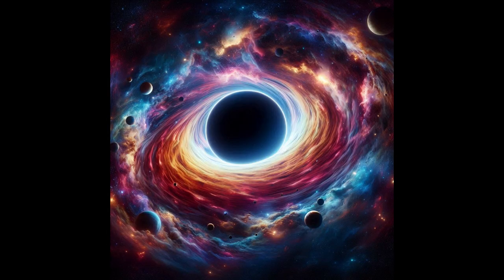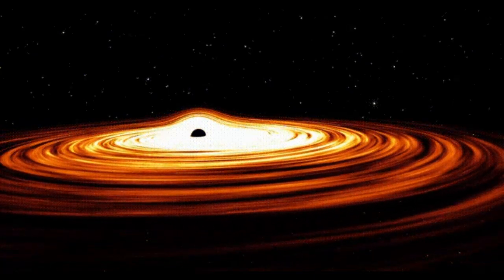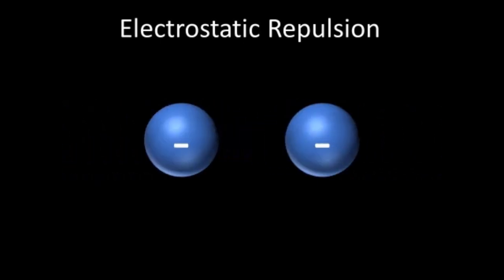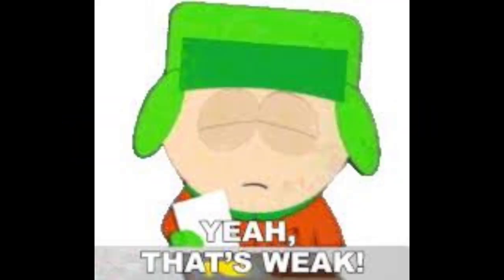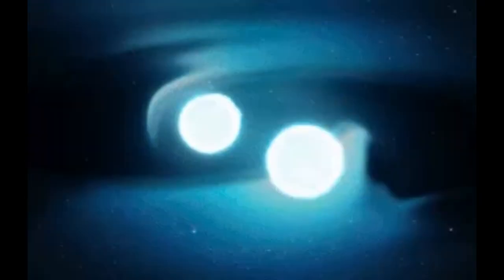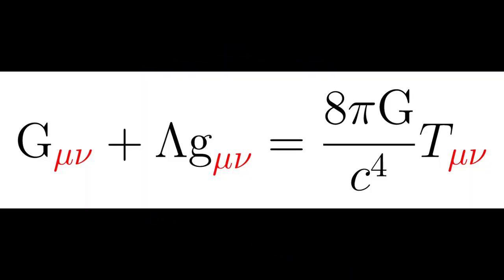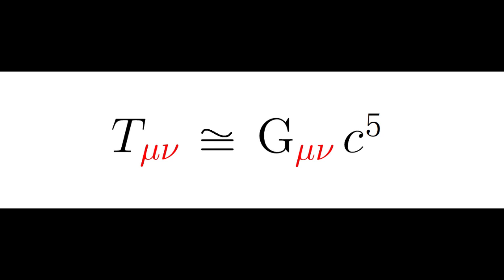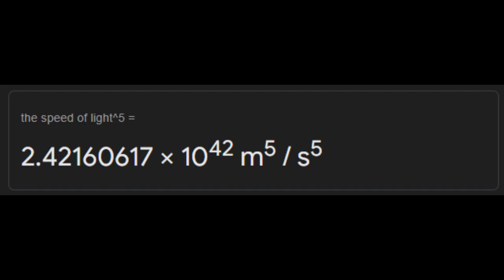Why is Gravity Weak?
General theory of relativity is sufficiently able to answer this question, at least in some respect. Let's explore an explanation invoking the only best theory we have of gravity to unravel the mysteries of one of the most fundamental defining characteristics of our cosmos.